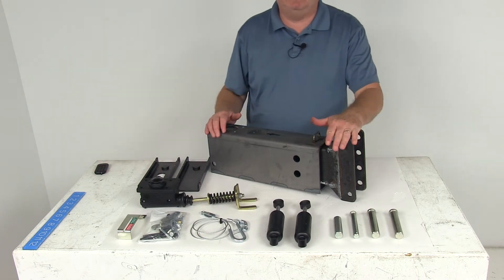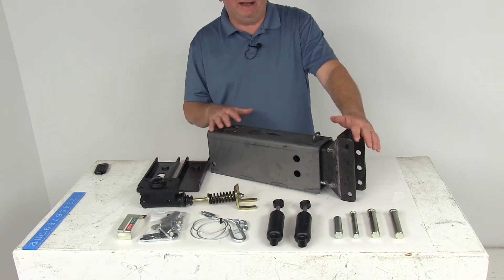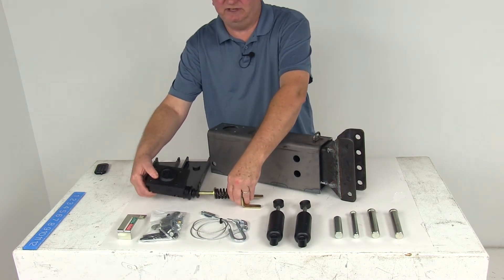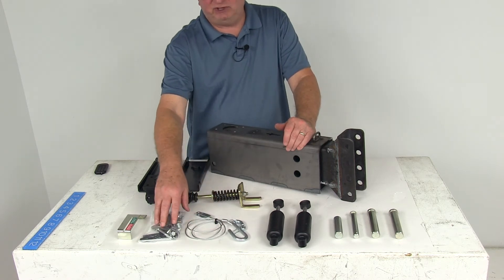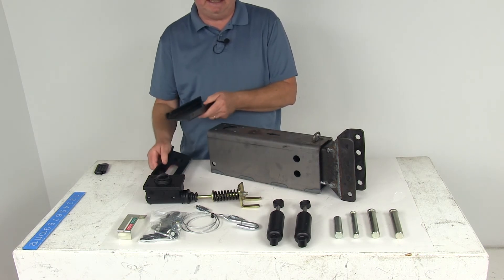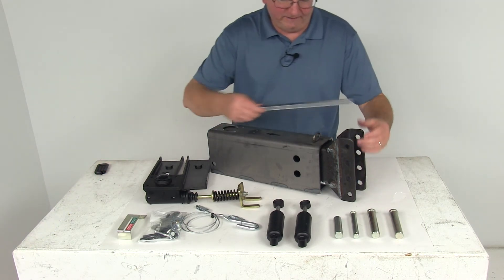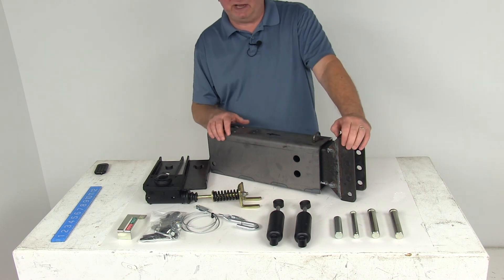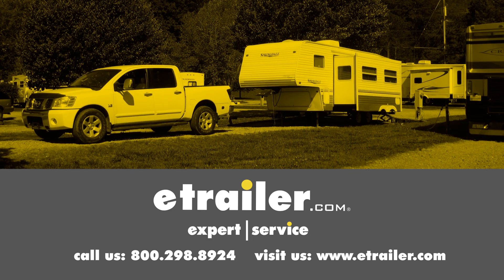etrailer | What to Know About the Demco Unassembled Hydraulic Brake Actuator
Today we're going to take a look at the Demco unassembled hydraulic brake actuator for drum brakes. This is in a raw finish. This one has a 12500 pound weight capacity. This surge type actuator comes unassembled, unprimed, ready for welding. As you can see, everything on the table here is included, so it comes with all the parts that are needed to assemble the brake actuator. This hydraulic brake actuator will activate your trailer brakes when your tow vehicle slows or stops. Right now it's unassembled, unprimed, makes for quick and easy welding.

You do want to make sure, though, that when you do weld this, you want it do it while it's unassembled so you prevent damage to any of the internal components. Right up front here, you can see it has a nice adjustable channel, with three different mounting positions for your coupler. This is a channel center design. The master cylinder right here is a composite master cylinder. It's very durable an efficient. It's made of a glass reinforced nylon construction, resists rust and corrosion.

If I take the lid off, you can see on the inside, has a nice large reservoir to provide increased capacity for brake fluid, and on the cap, on the top, there's the automotive style diaphragm cap which will create a nice completely enclosed system, to help prevent contamination of the fluid. The breakaway set right here, the breakaway lever, which activates your trailer brakes if your trailer disconnects from the tow vehicle. You can see on the cable here, on one end, they have a very large heavy duty snap hook that you snap on to it. This will ensure that you get a secure connection to your breakaway lever. These two pieces here, what will go on the inside, and this is what This is an Acetal copolymer lining. It provides a nice smooth operation as this actuator will telescope in and out of your base right here. This is made of a heavy duty steel construction.

Again, it is a weld-on installation. This part is made in the USA. A few specs on this again, the application's for trailers with hydraulic drum brakes. Gross towing weight capacity is 12500 pounds. Maximum tongue weight is 1250. Now, the width on the channel right here that you mount your coupler to.

I'm going to write it, internal dimension is 3". The heighth, which is from the bottom to the very top, is right at 8". This is designed to mount on a straight, 3" wide trailer tongue, and this also goes by the model number of DA10. One last note I do want to mention on this, is because this actuator does not include a reverse lockout, it is recommended that you equip your trailer with free backing brakes so that you can drive in reverse without the actuator triggering your trailer brakes. That should do it for the review on the Demco unassembled hydraulic brake actuator for drum brakes, in a raw finish, with a 12500 pound weight capacity.